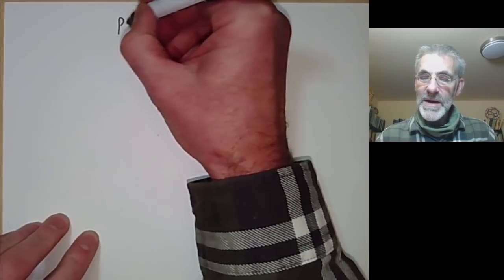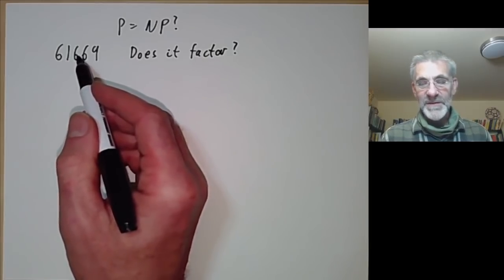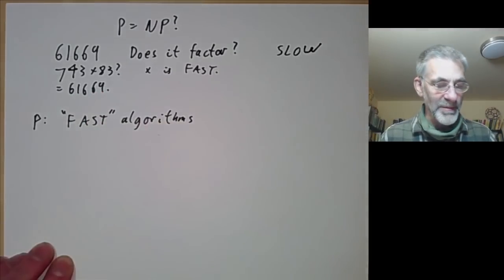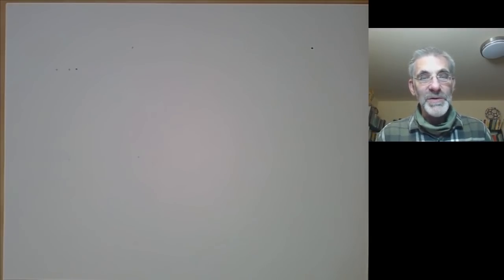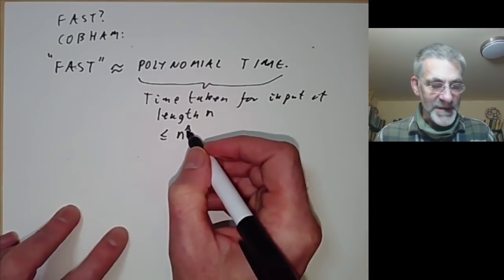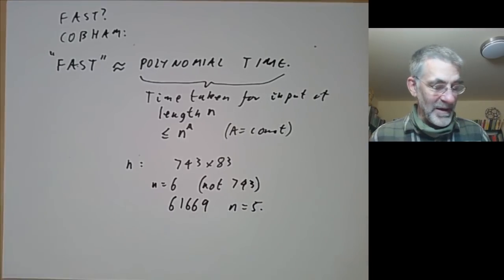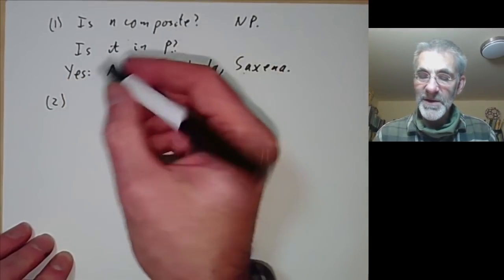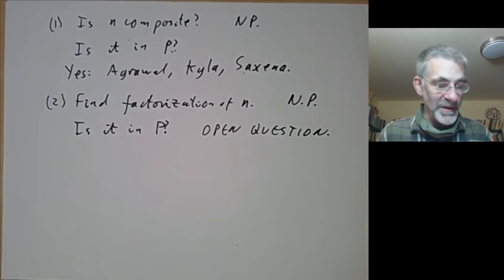P=NP?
This lecture is an informal introduction to the P=NP question in computer science: are nondeterministic polynomial time problems (NP) the same as polynomial time problems (P)? We describe what these terms mean, give a brief history, and examine some of the arguments for and against this question.

The obfuscated C contest mentioned in the video can be found

The book mentioned is "Computers and intractability A guide to the theory of NP-completeness" by Michael  R. Garey and David S. Johnson, which is recommended for further reading.

Correction: Kyla should be Kayal (in the Agrawal-Kayal-Saxena primality test).